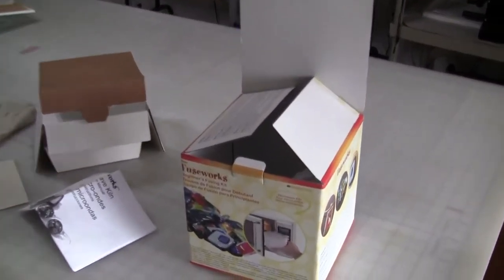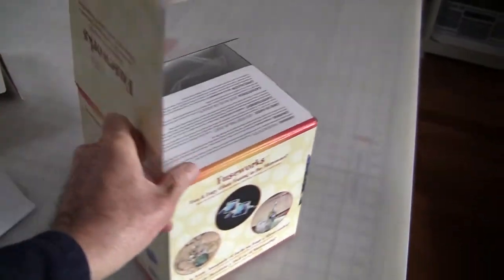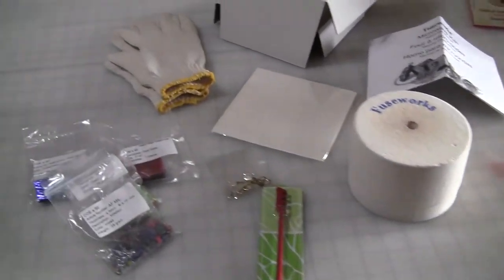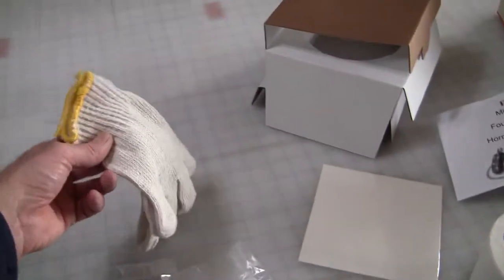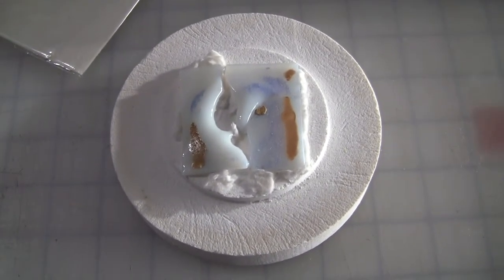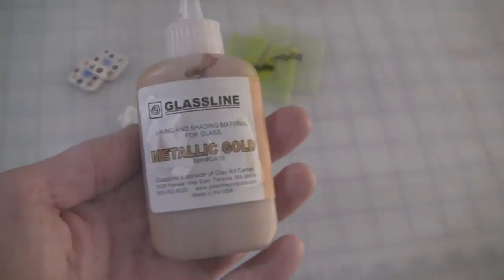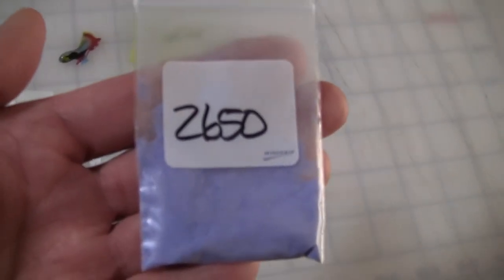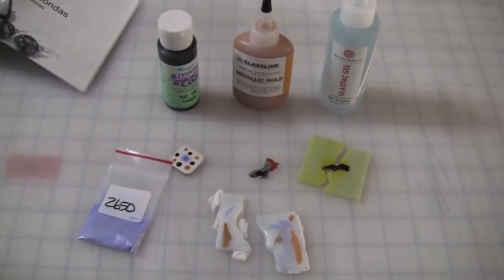Fuseworks - What is it?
Experimenting with Fuseworks microwave kiln.  Can I silkscreen powdered glass and fuze it with this kiln?

Glastac Gel
Powder Glass Frit